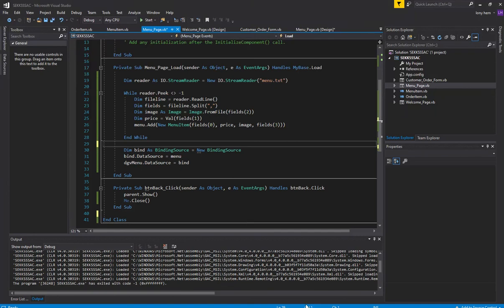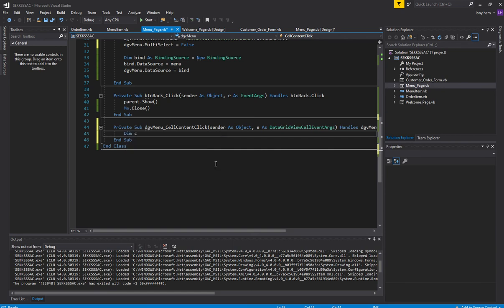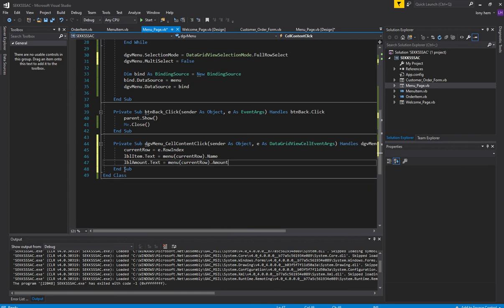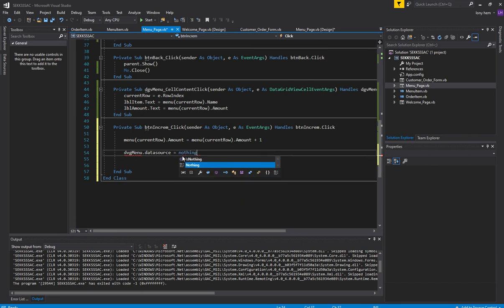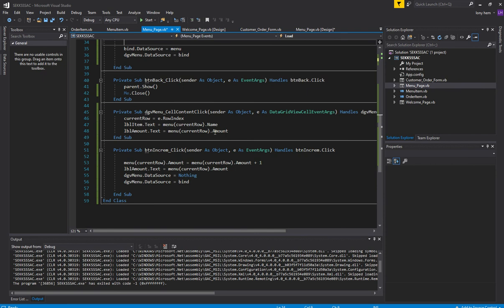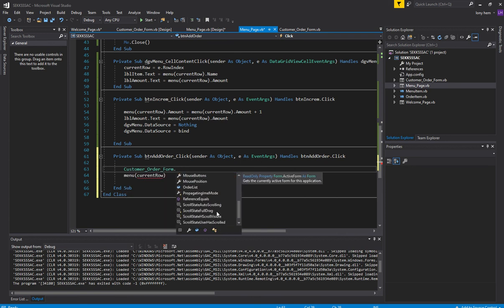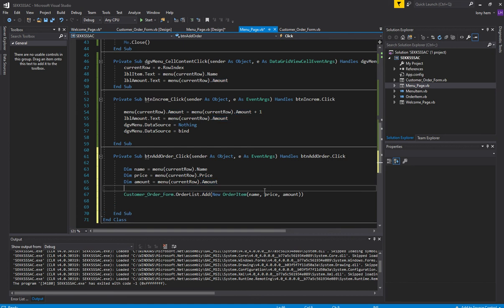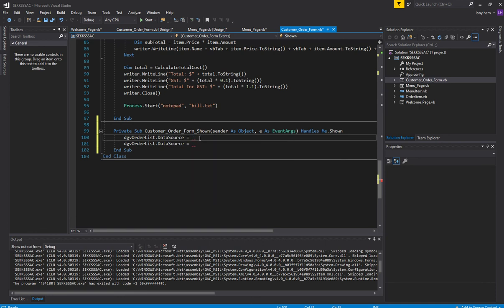VCE Software Development - Outcome 1 - VB.NET Kewpie Part 7 - Menu Page Update Order - Part 1